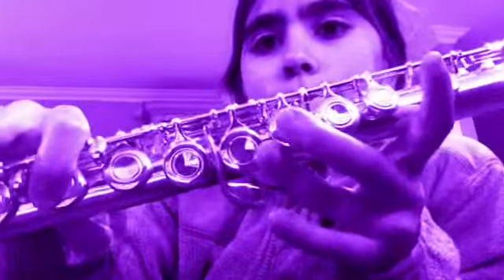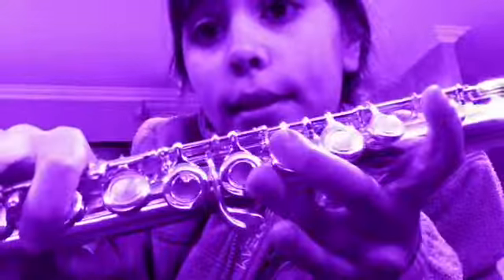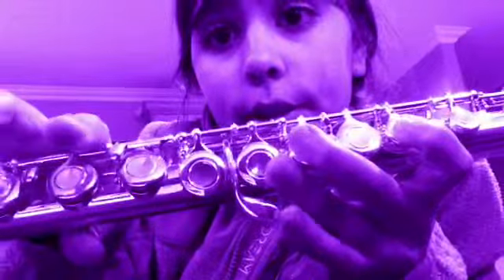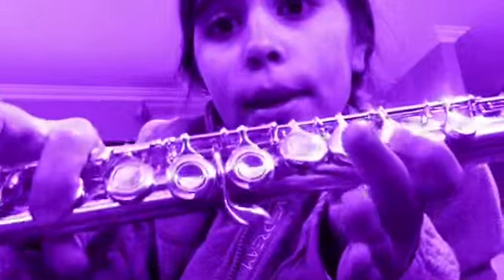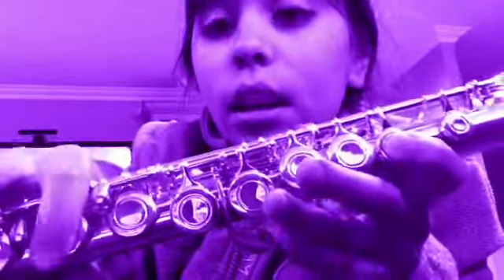Doing a scale💫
It is not hard at all!!😛